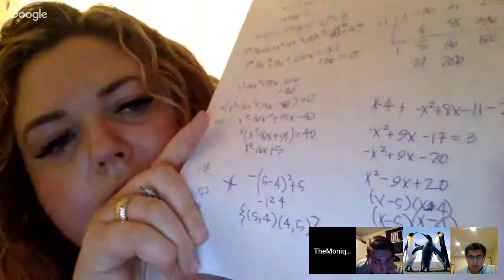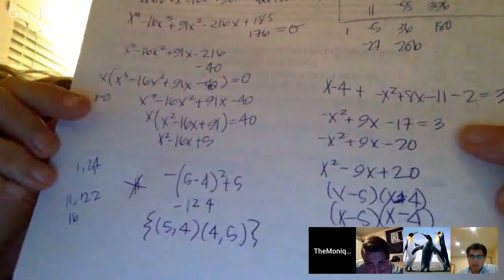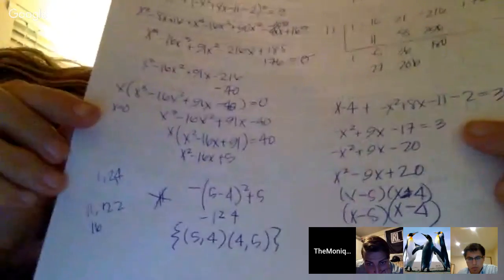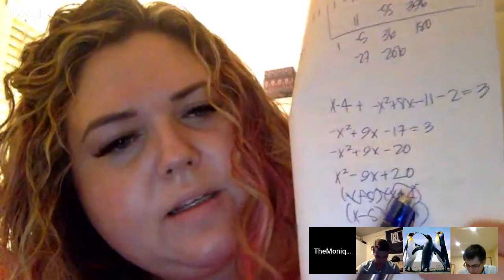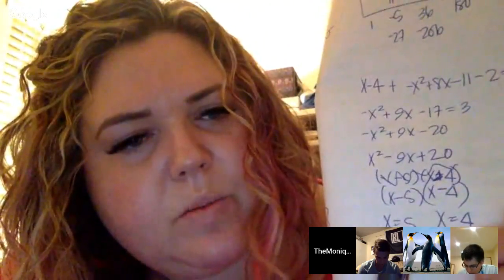Week 12 GHOA Meeting #2